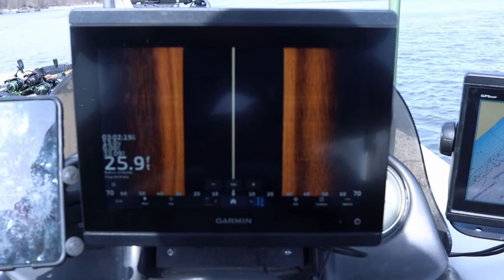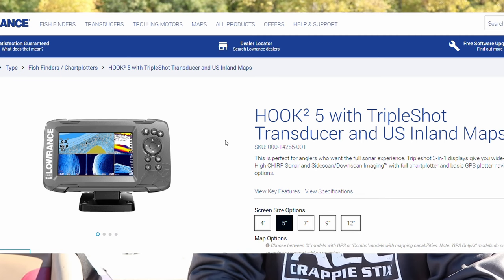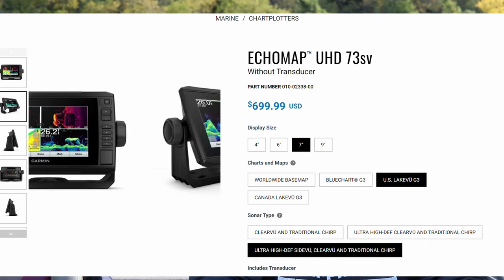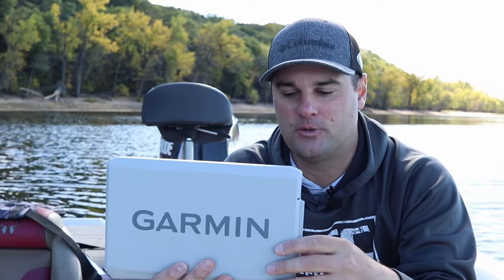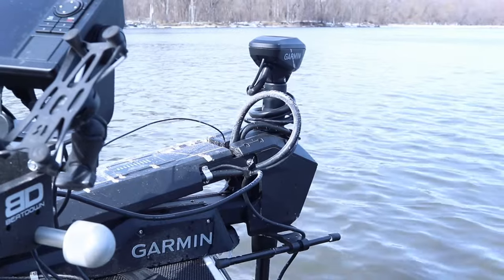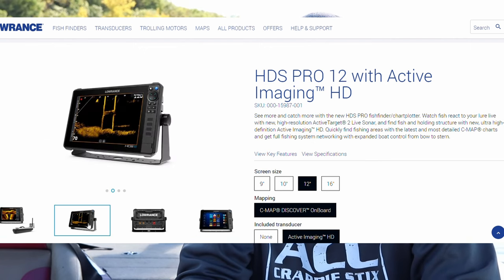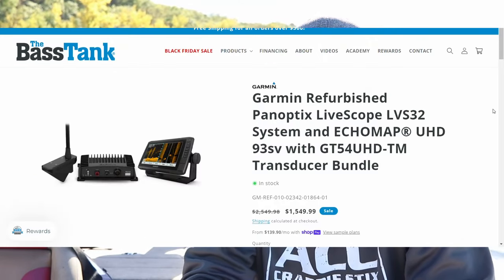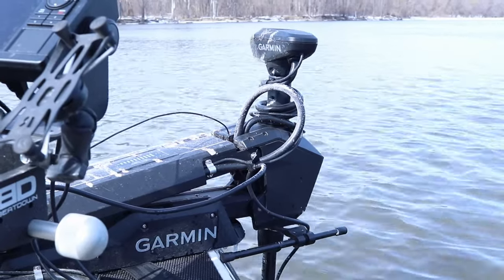Best Fish Finders under $600 , $1200, and $1200+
These are the best fish finders for each of the three price points. Under $600, between $600 - $1200 and $1200+.  All these fish finder will have 2d sonar, down imaging, side imaging, and some form of GPS mapping. Some of these sonar units will be able to connect to trolling motors and forward facing sonar.

Fish Finders under $600
Humminbird Helix 5 SI (disc.)
Lowrance Hook Reveal TripleShot
Garmin Striker Vivid SV

Fish Finder between $600 - $1200
Garmin Echomap 73SV
Garmin Echomap 93SV
Humminbird Helix 7 MSI

Fish Finders $1200+
Garmin Echomap 106sv
Garmin Echomap 126sv
Garmin GPSMAP 1042xsv
Garmin GPSMAP 8616

Humminbird Helix 10
Humminbird Helix 12
Humminbird APEX 19

Lowrance HDS 9
Lowrance HDS 12
Lowrance HDS 16

Send Mail Here:
Davis Lenzen